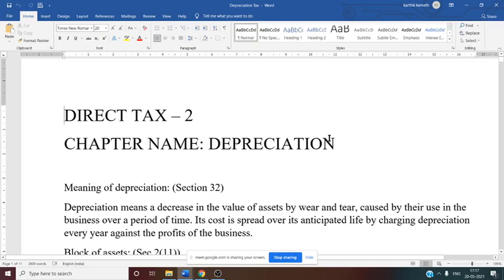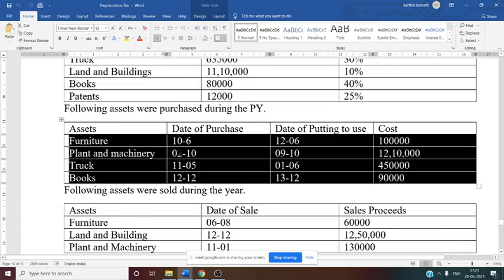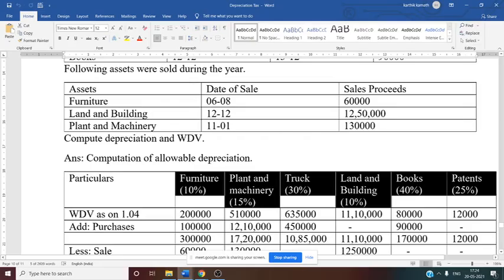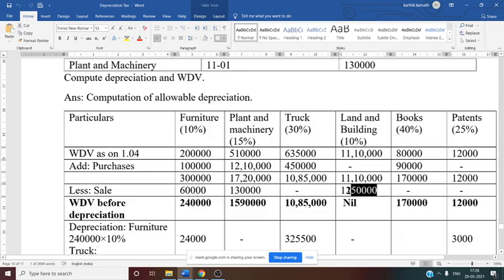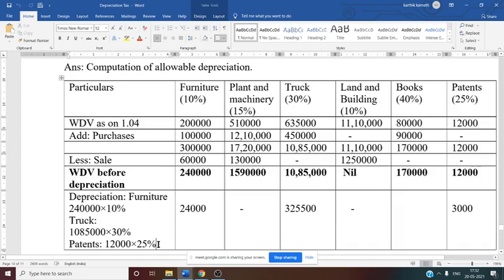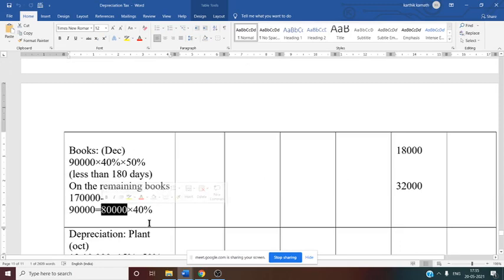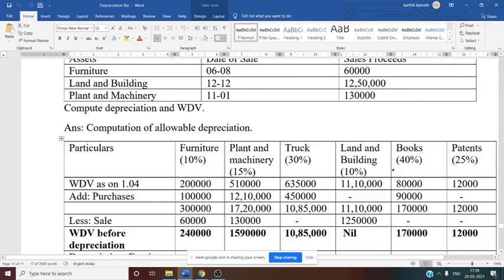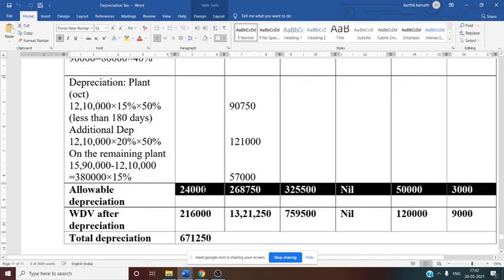Depreciation tax Class 2 4th Sem B.com MU